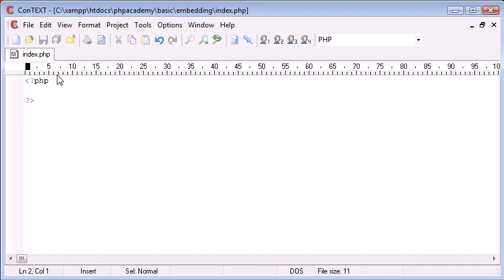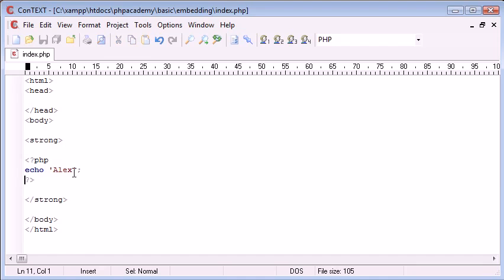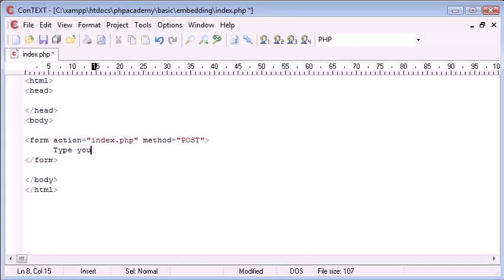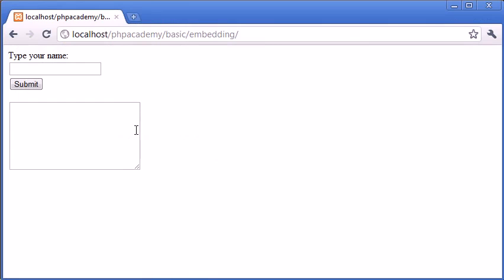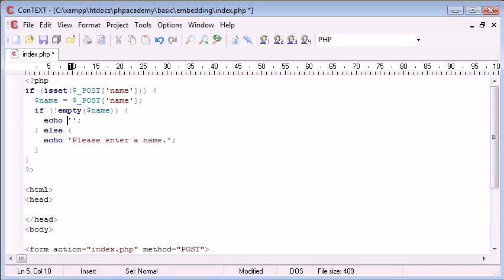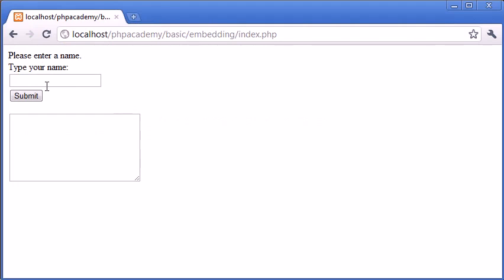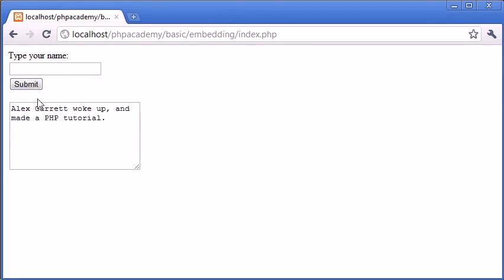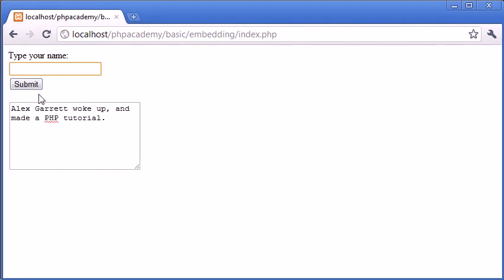023 Embedding PHP within HTML | php programming course